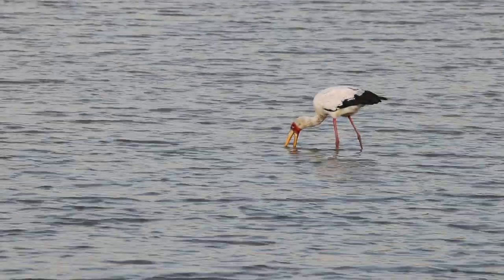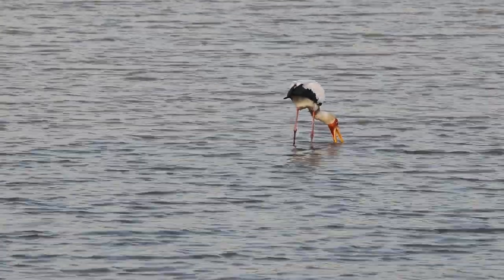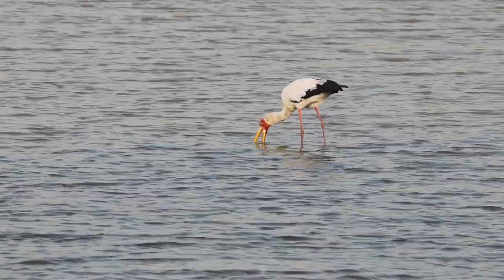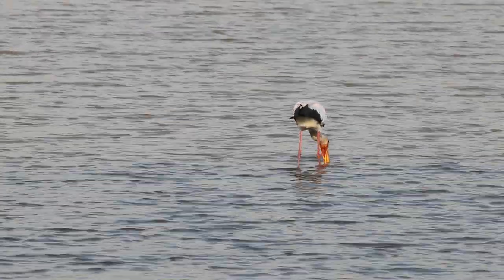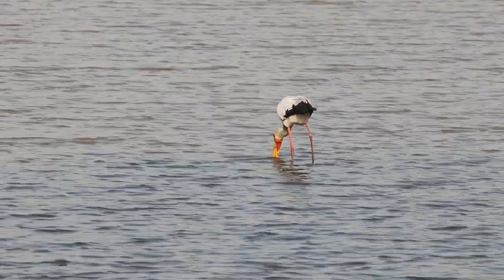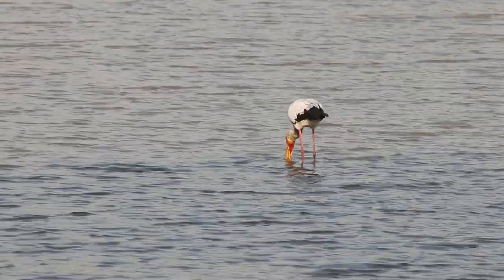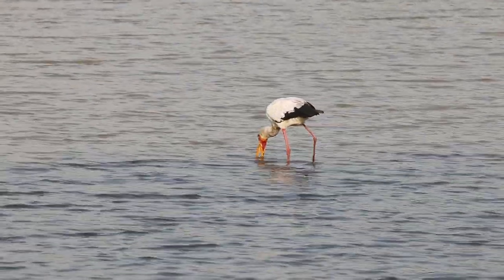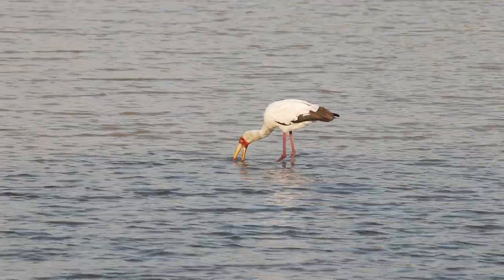YELLOW-BILLED STORK Fishing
Turn up the sound to hear Bushcamp Company Guide Fannuel Banda explaining the efficient (and fascinating!) fishing technique of the Yellow-Billed Stork in the Chindeni Bushcamp lagoon.

ABOUT THE BUSHCAMP COMPANY In Zambia’s iconic South Luangwa National Park, The Bushcamp Company operates six exclusive Bushcamps in the remote south of the park, as well as the award -winning Mfuwe Lodge just inside the main park gate.